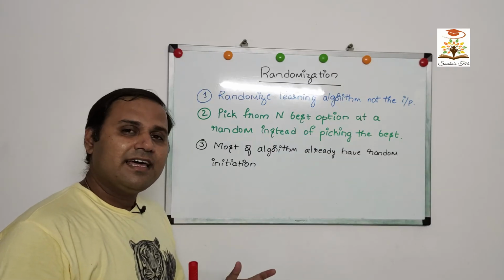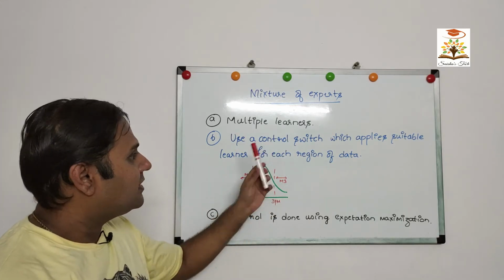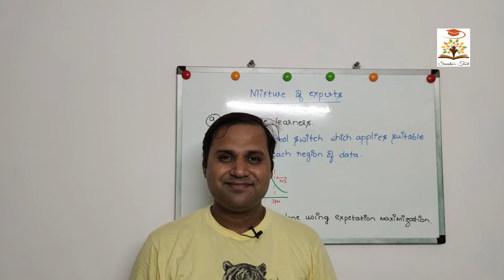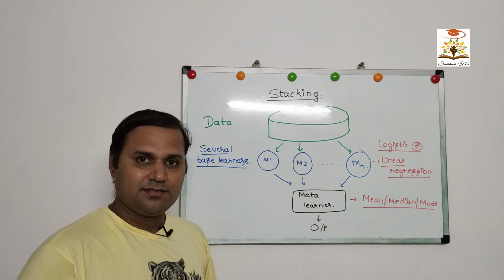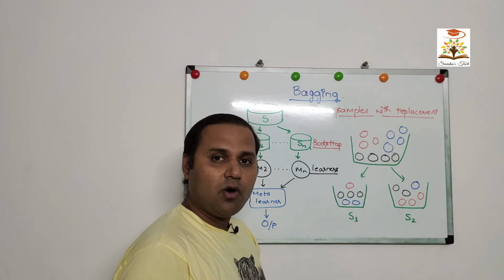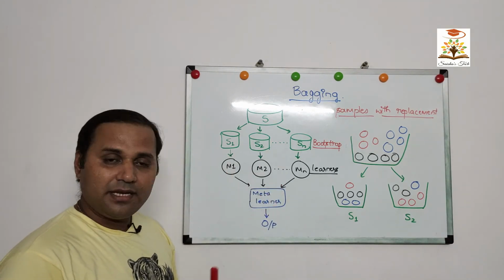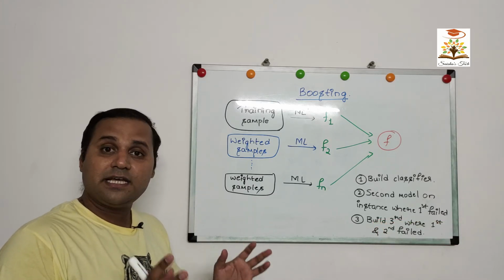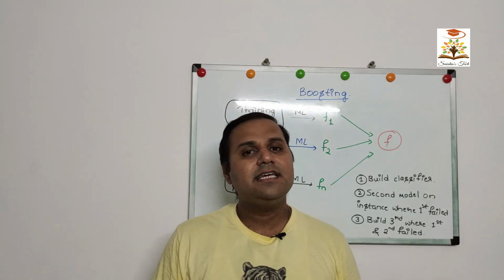Types of Ensemble – Saisha's Tech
Hello everyone, in last video we understood Basic of Ensemble, types of ensemble models, understand ensemble with diagram approach, discuss the advantage and disadvantages and conclude the video with why ensemble model works with an example and in today’s video we will understand in depth concepts of types of ensemble models.